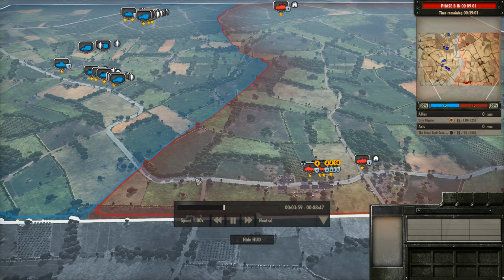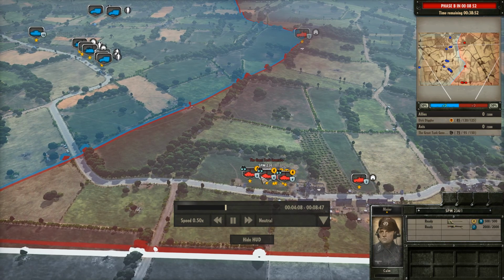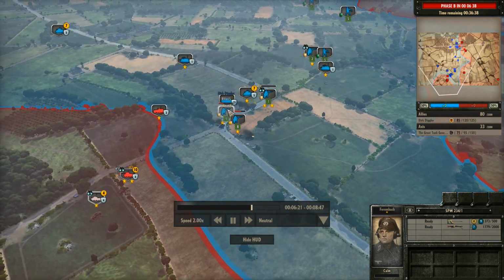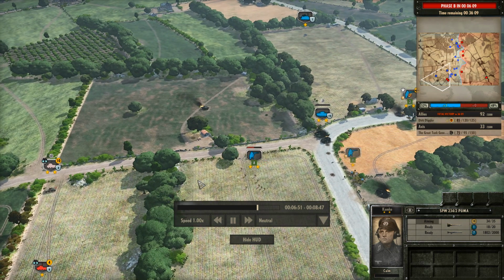(Puma Push) Steel Division: Normandy 1944 Highlight #2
Dont mess with a tank that can 30HE you to oblivion.